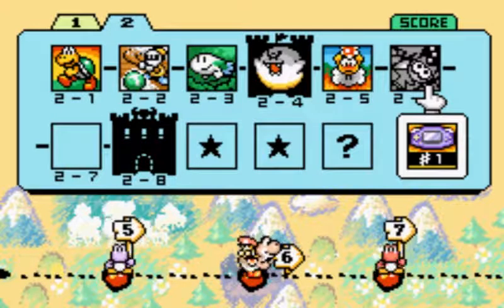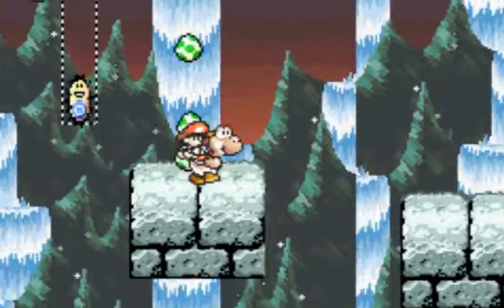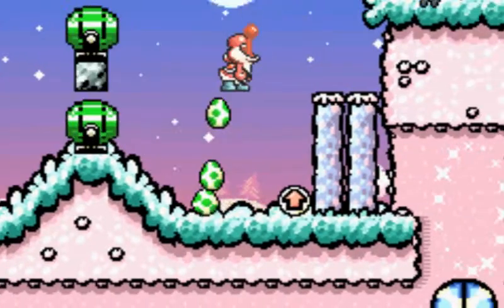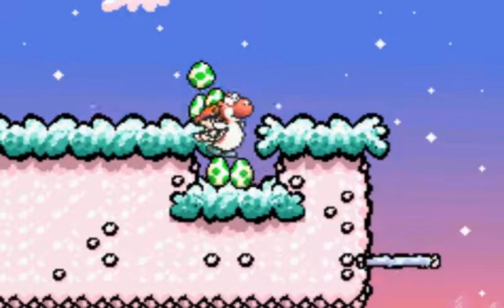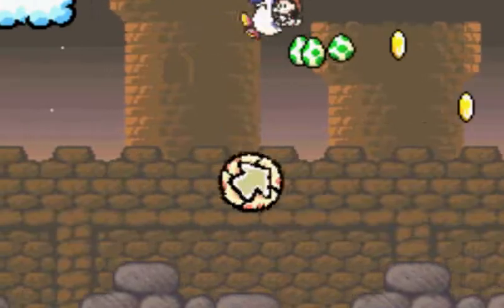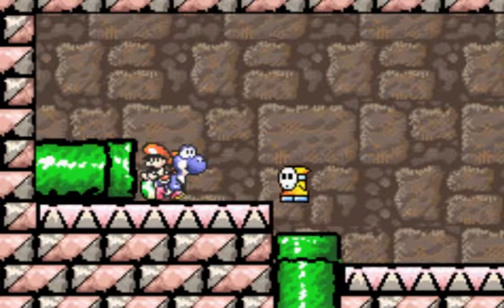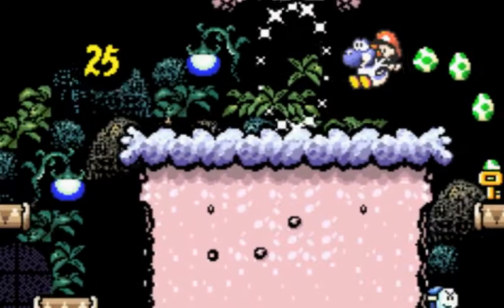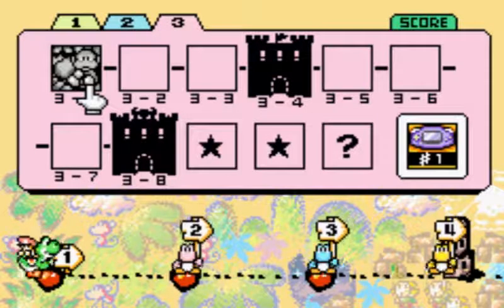Let's Play Yoshi's Island #06 - Potted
The final boss of world 2 is nothing more than a pushover!

Game by Nintendo